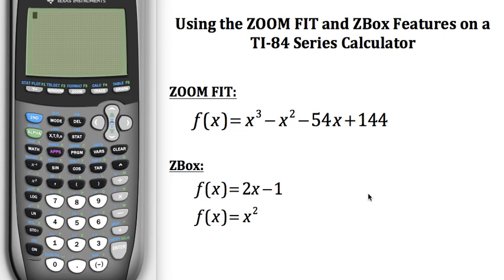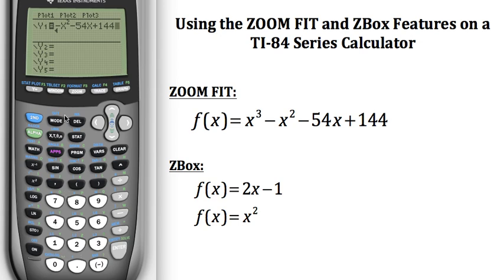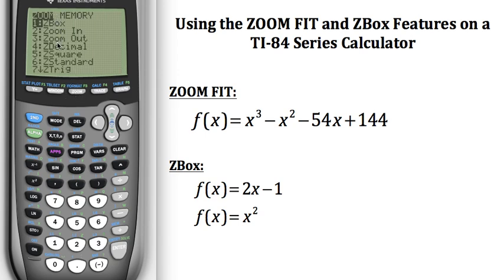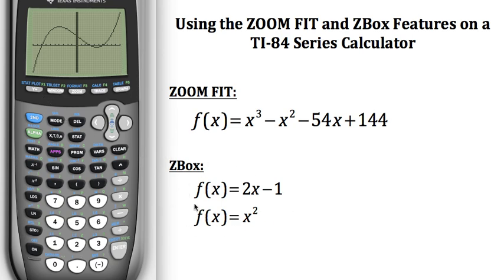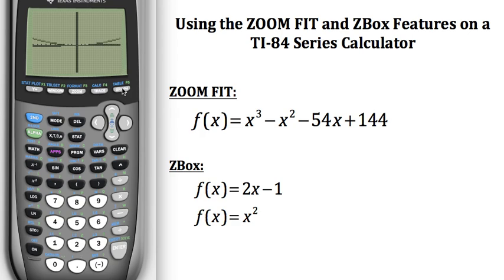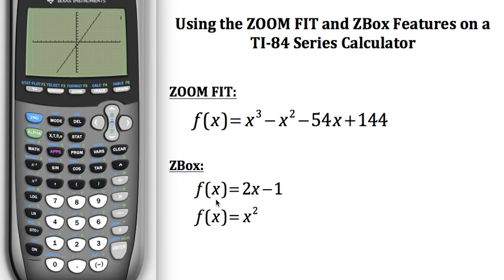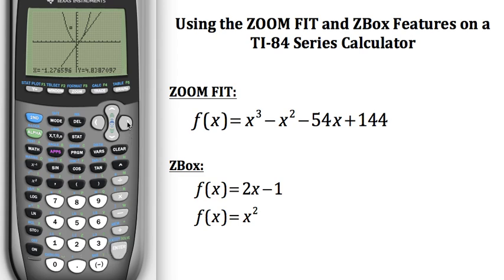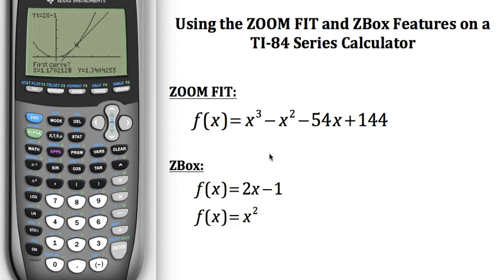ZOOM Fit, ZOOM Standard, and ZBox Features on the TI-84 Graphing Calculator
This video demonstrates how to use the ZOOM Fit, ZOOM Standard, and ZBox Features on any of the TI-84 Series graphing calculators in order to create an acceptable viewing window.

The Wabbitemu TI Calculator Emulator was used for this demonstration.  Wabbitemu is free open source software.

The GNU General Public License Version 2 for this software can be viewed